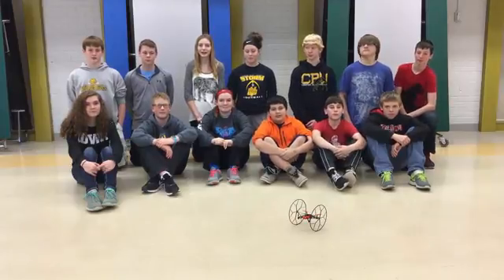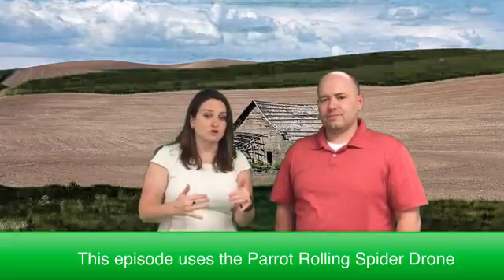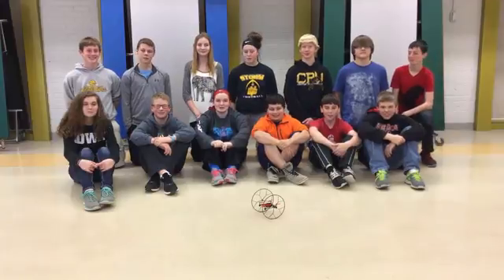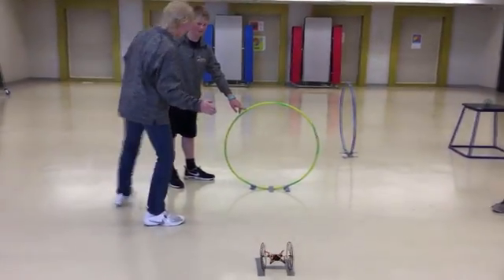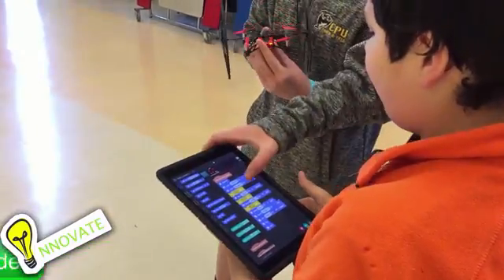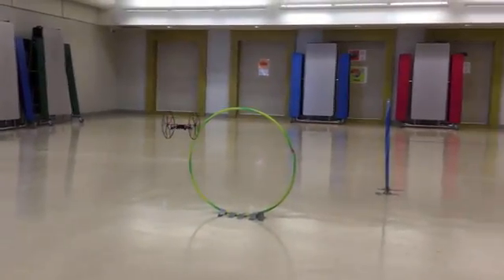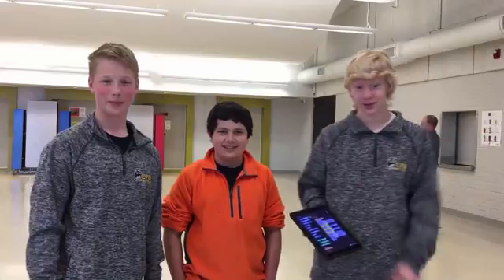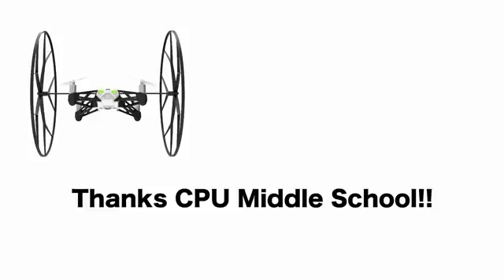Think, Make, Innovate: Drone Course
This challenge focuses on designing, coding, and debugging drones.  The students design an obstacle course and code the navigation for the Parrot Rolling Spider Drones using the Tickle App. In this episode, we feature middle school students from Center Point-Urbana Middle School.

We would love to see what you make! by sending us photos or videos of your designed games to or and we will post them on our